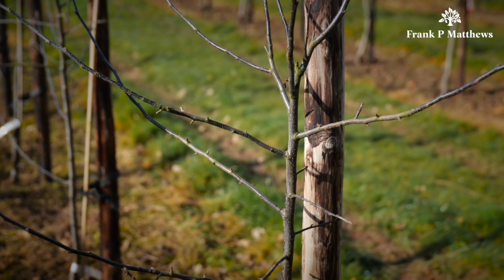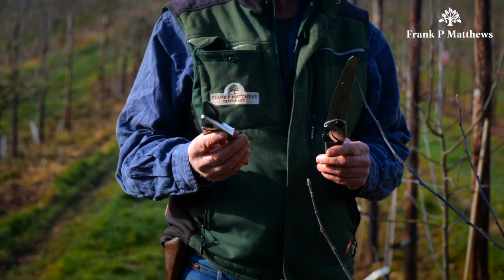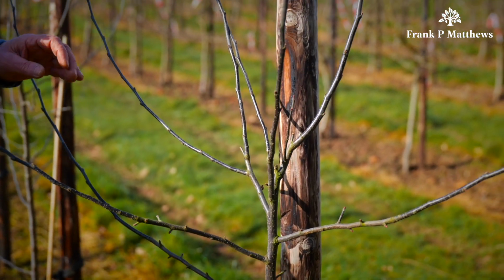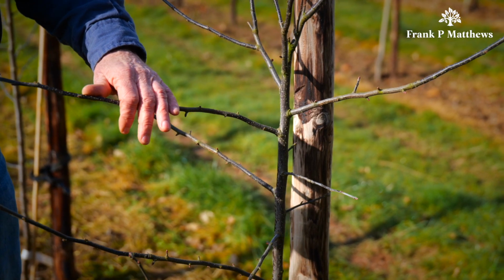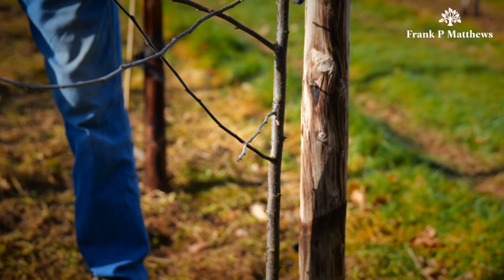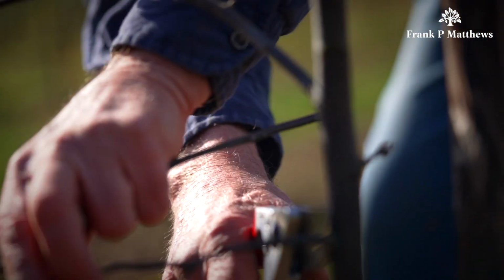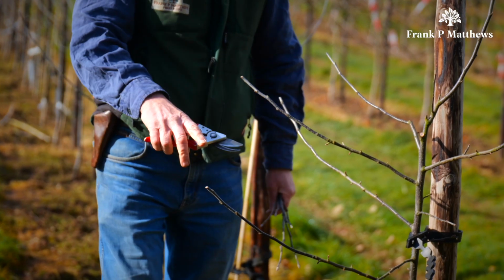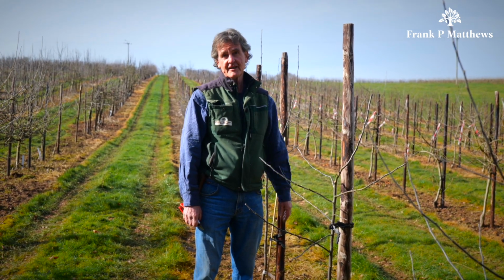How To Prune Young Fruit Trees with Nick Dunn - Frank P Matthews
Learn how to prune your young fruit trees!

We always encourage customers to 'have a go' themselves with pruning their fruit trees.

We prune trees to let in sunlight and to also encourage the tree to produce a better quality fruit in appearance, flavour and size.

In this video, our very own Nick Dunn gives a simple guide on how to prune your young fruit trees during the winter months.